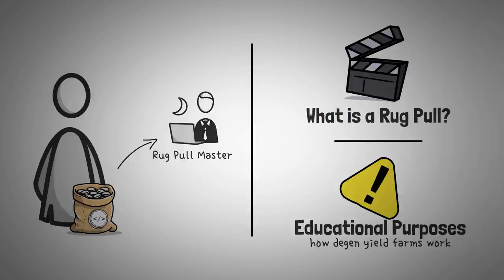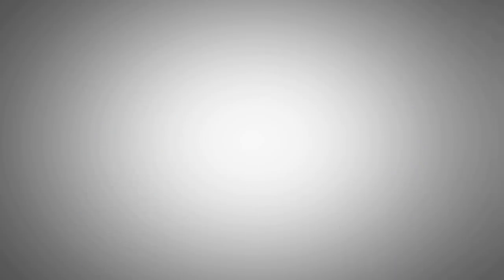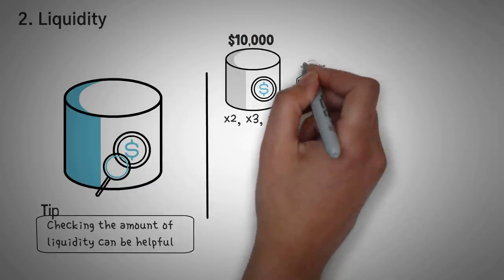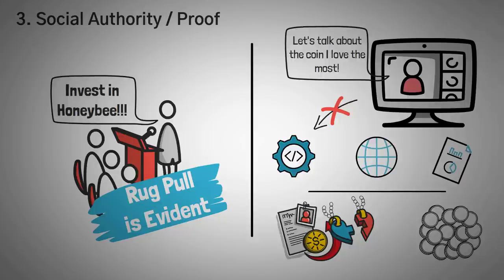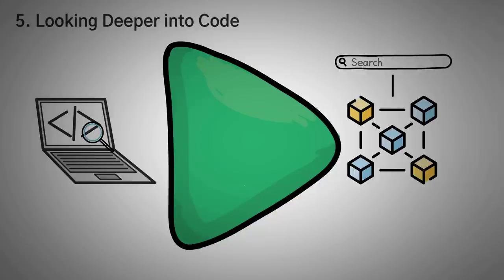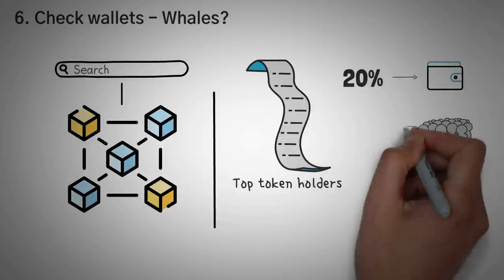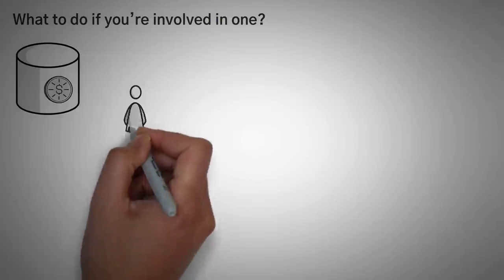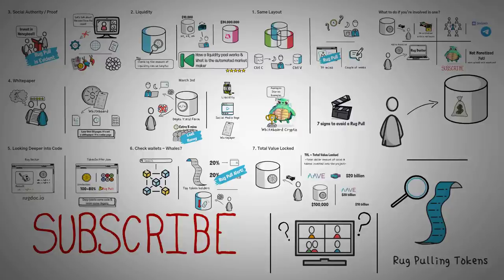Avoid Crypto Scams - 7 Signs of a Rug Pull!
In this video, you will learn about the 7 signs of a rug pull. A Rug Pull is a type  of crypto scam where the developer of a project or coin runs away with investor's money.
1) Has a common theme or layout
2) Low Liquidity in the project's coin
3) Strange or No Social Authority
4) Broad, Salesy, non-techy Whitepaper
5) Code Issues: Use RugDoc and TokenSniffer
6) Whales
7) Low Total Value Locked